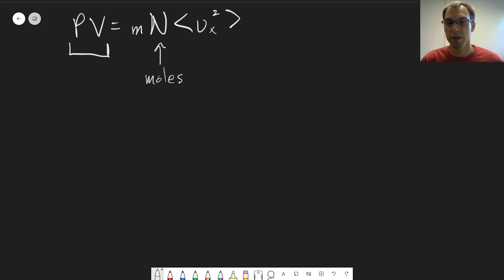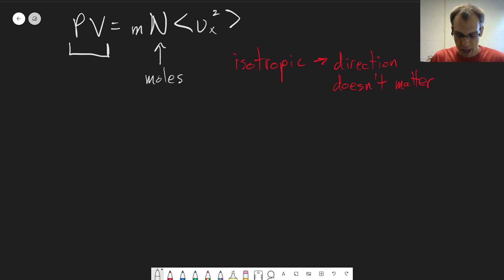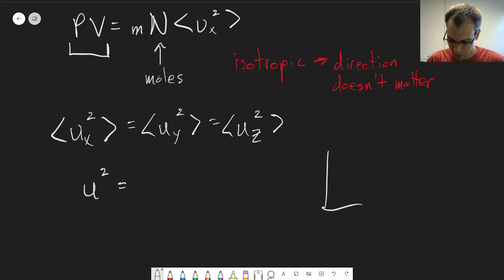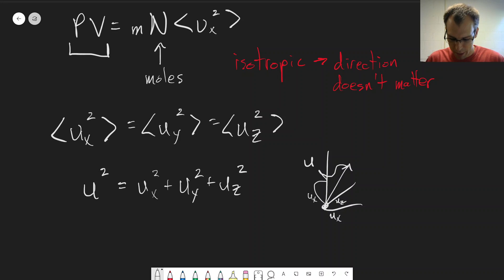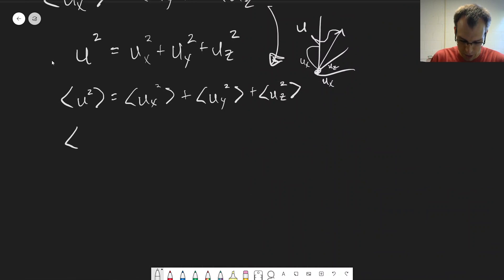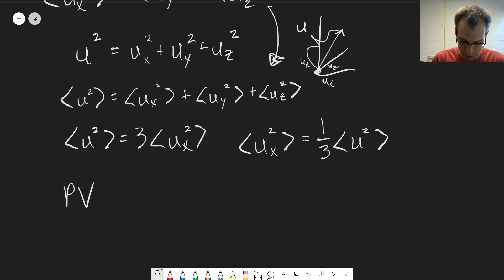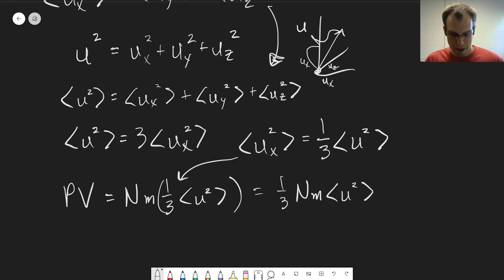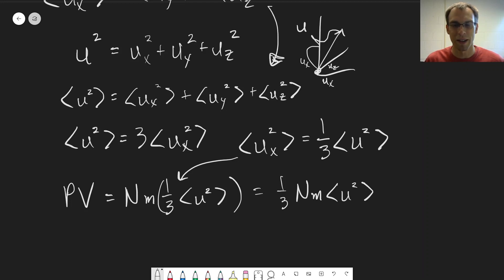Chapter 27: Deriving Pressure Part 3 | CHM 307 | 009